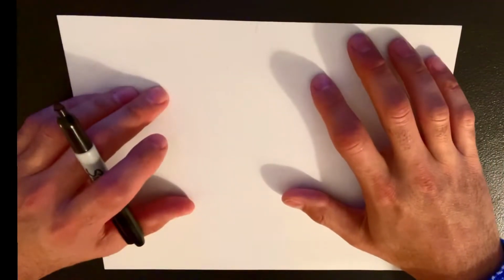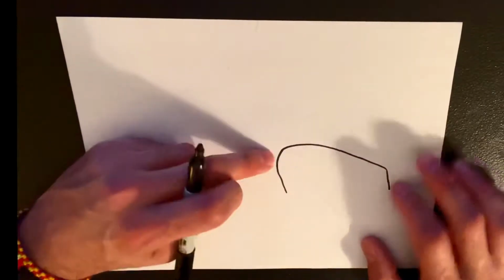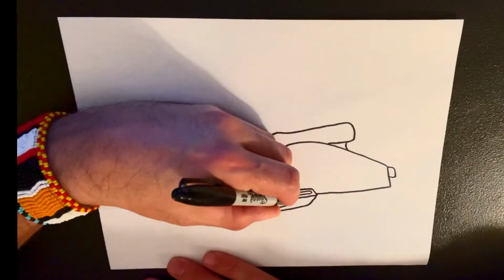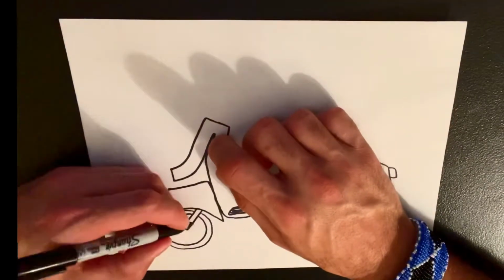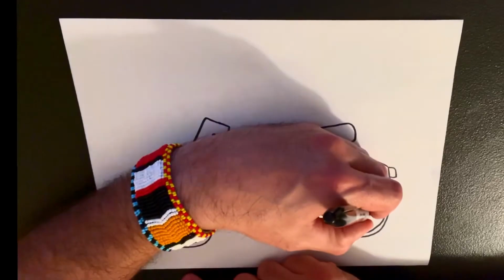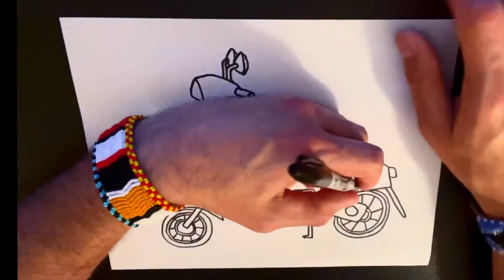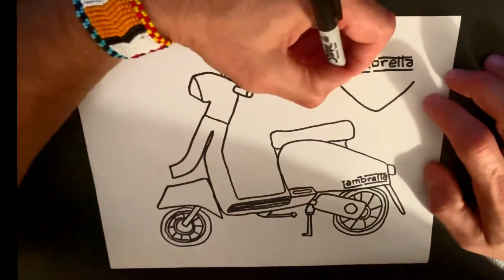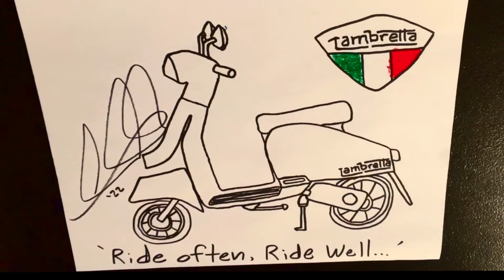Lambretta Time!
Tonight we thank Mr. KC for his awesome suggestion to draw a Lambretta scooter 🛵…we will be talking about the origin and doing a basic physical once over to get the feel for these fun Italian machines…grab a fresh sharpie and draw along with us!